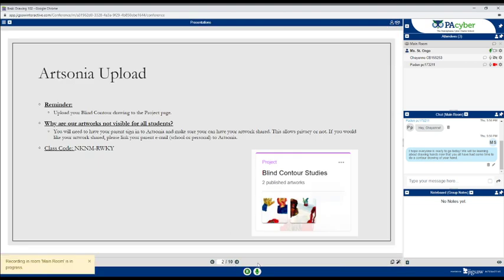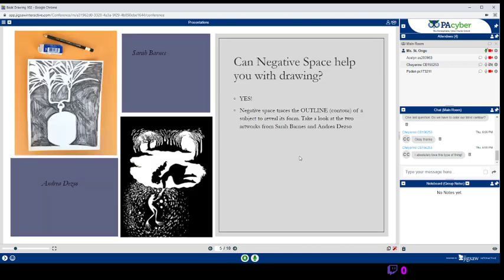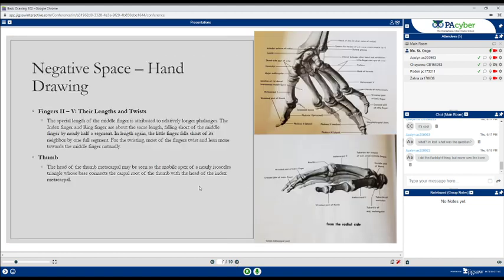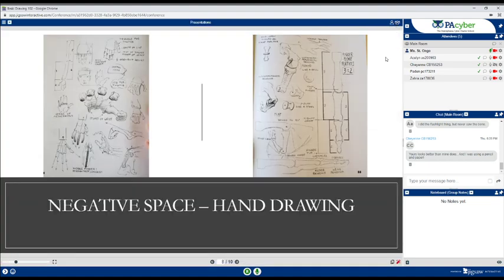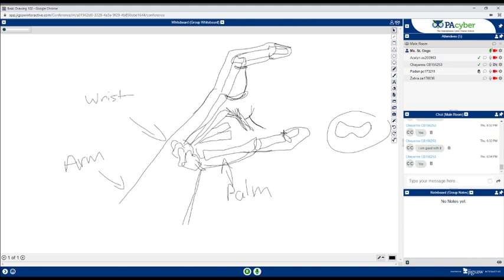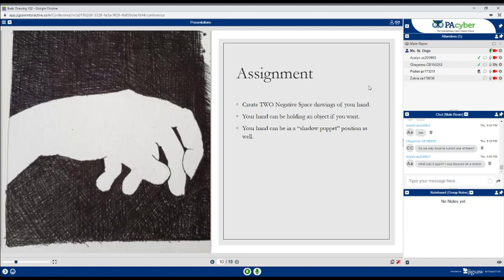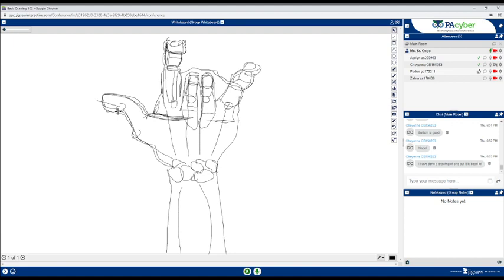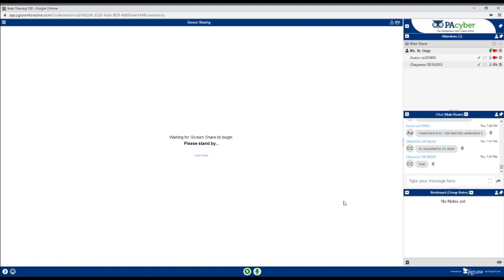Drawing 102 - Week 2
Drawing 102, Week 2 -- Enrichment